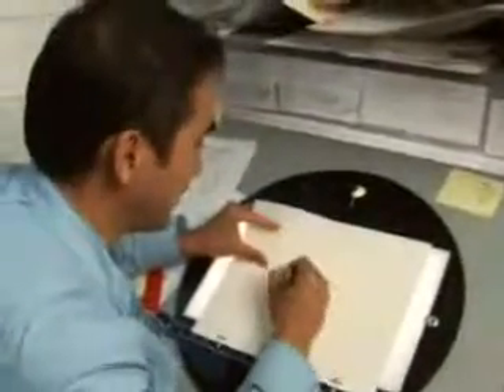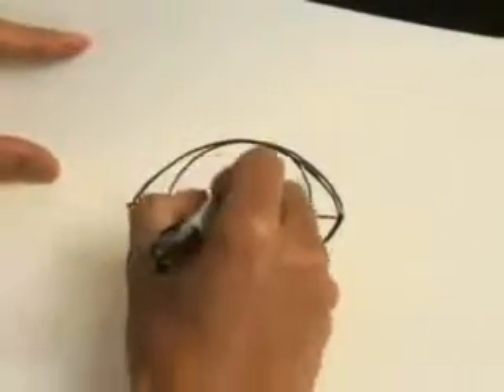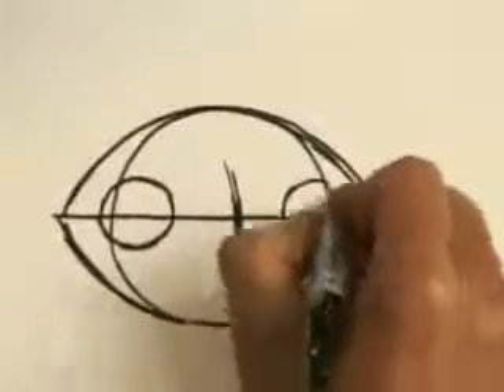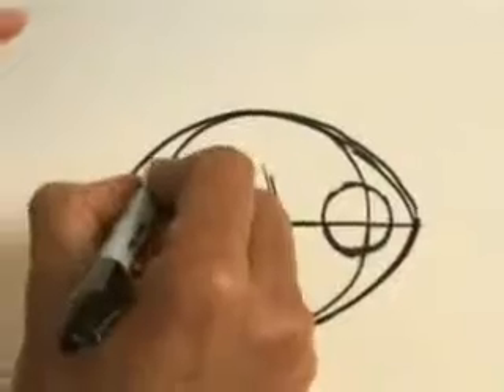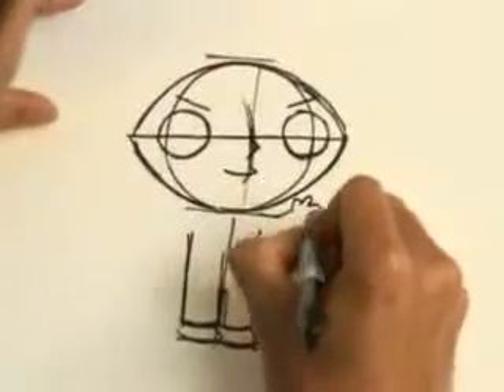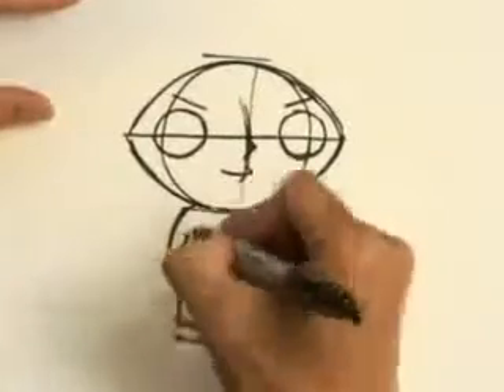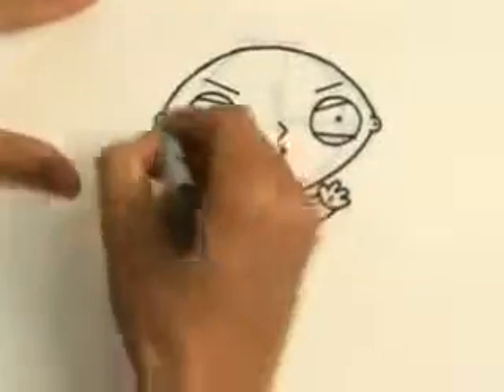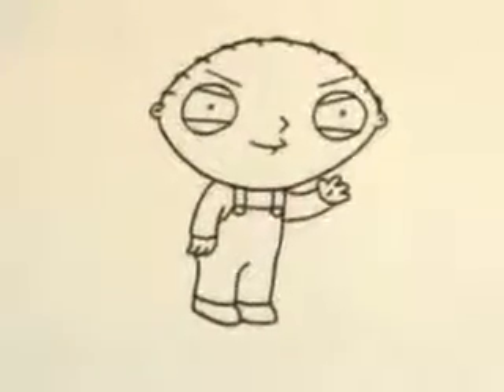How to Draw Stewie from Family Guy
me on Twitter @ is an instructional video featuring Peter Shin explaining and demonstrating how to draw the lovable character Stewie from Family Guy.